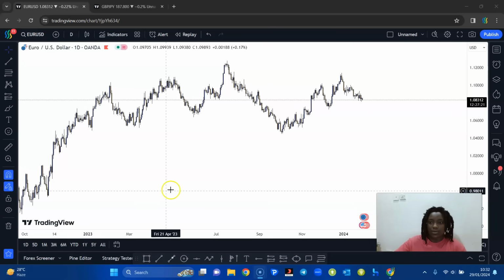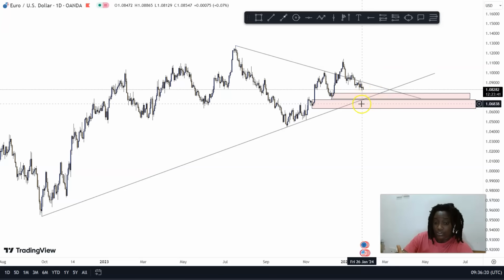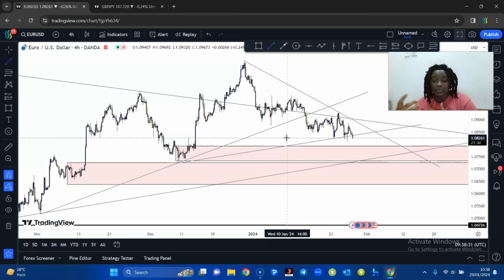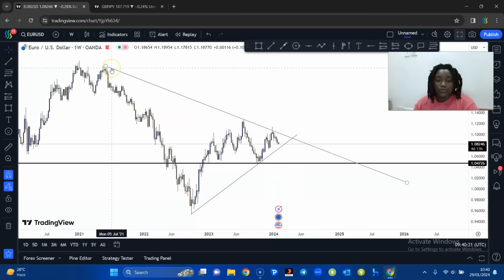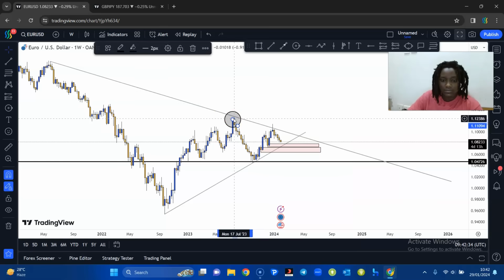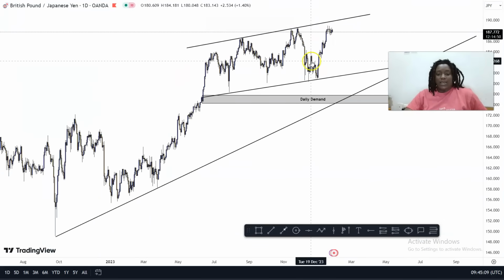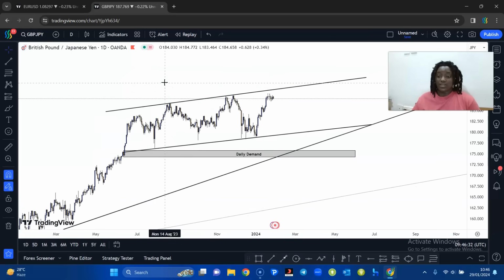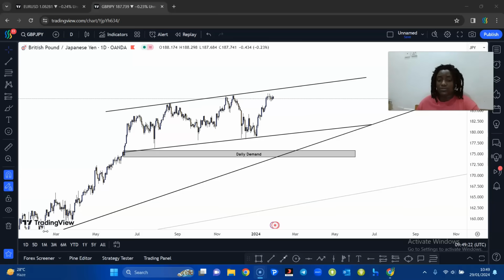Navigating EURUSD & GBPJPY with Pure Price Action!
In this video, I analyze EURUSD and GBPJPY using pure price action, with zero indicators. Witness the power of strategic analysis and learn how to make informed trading decisions.

oin the Seis Global Trading Hub on Telegram for more insights and real time updates

Want to be part of the live conversation? Swing by our Discord community